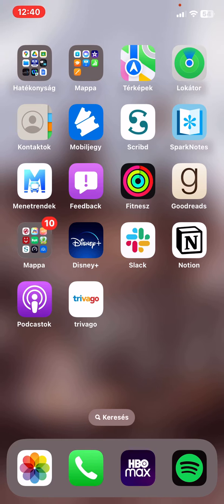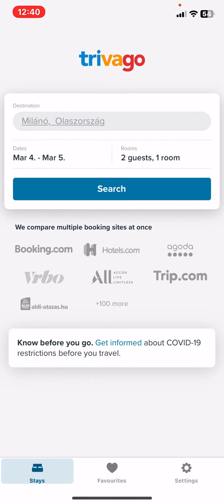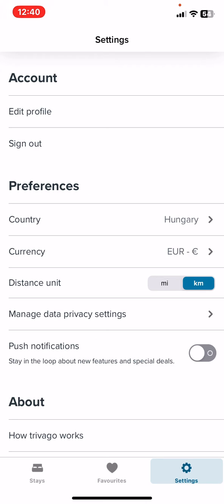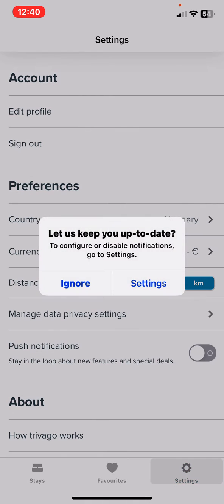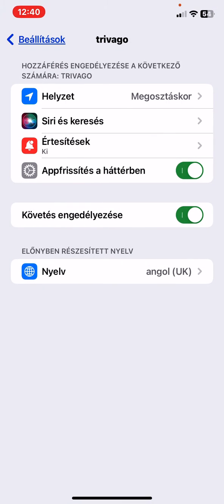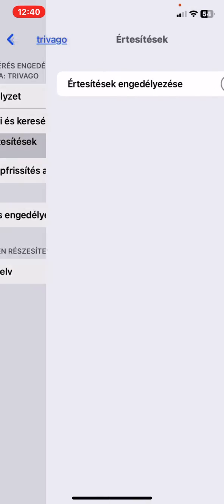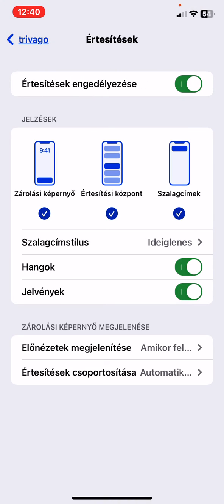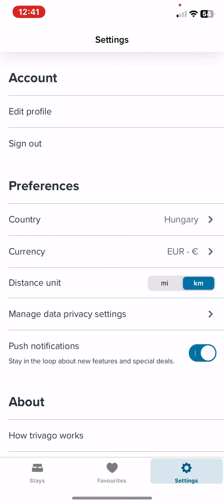How to enable push notifications in Trivago?